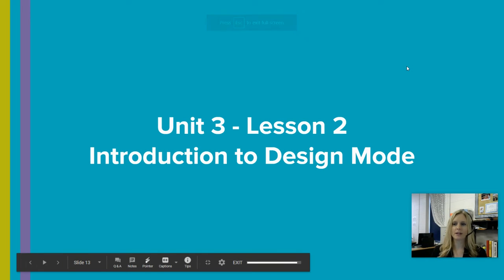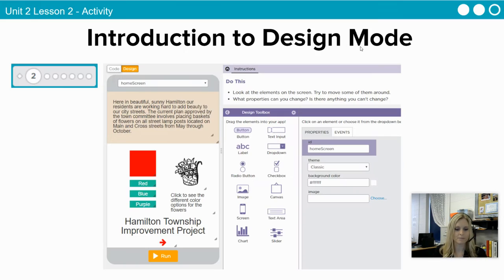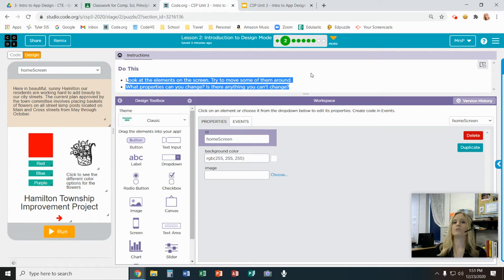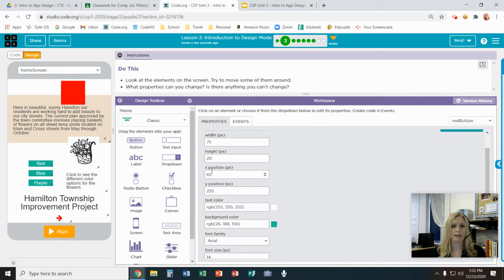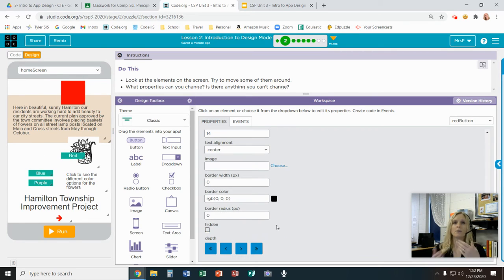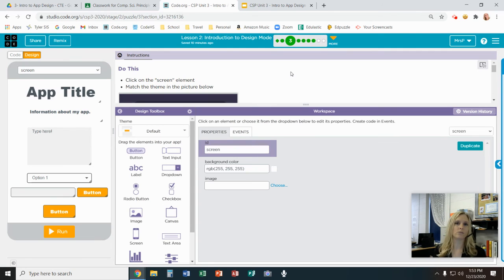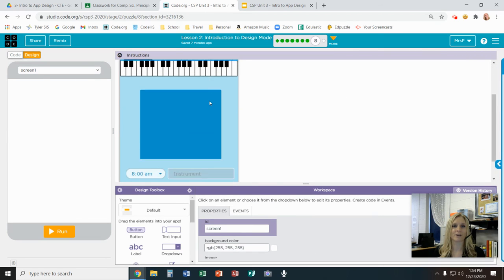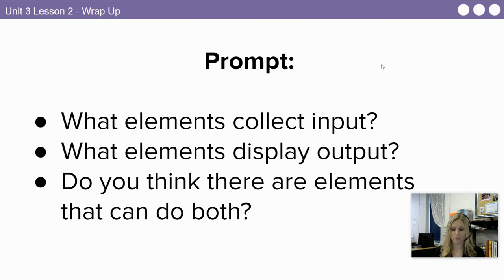U3L2: Introduction to Design Mode